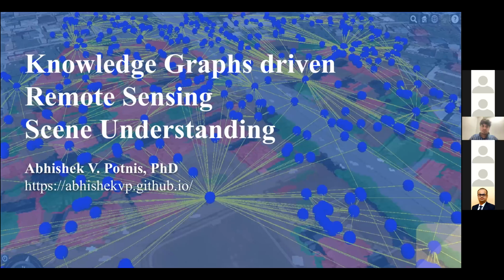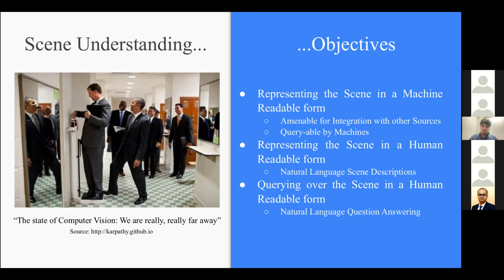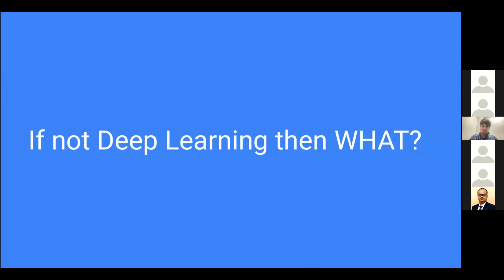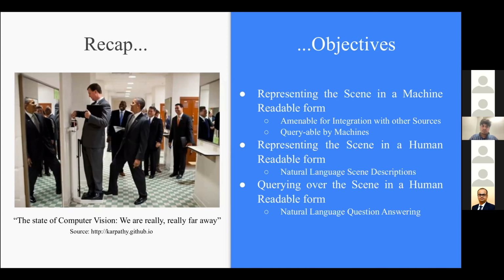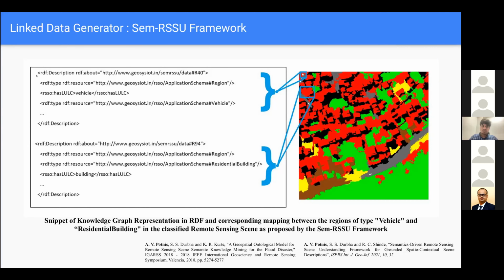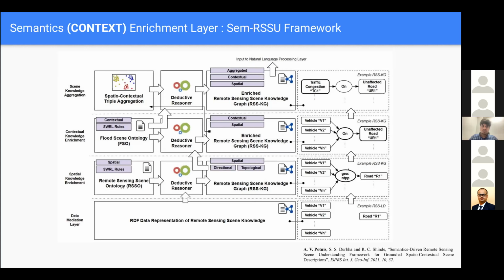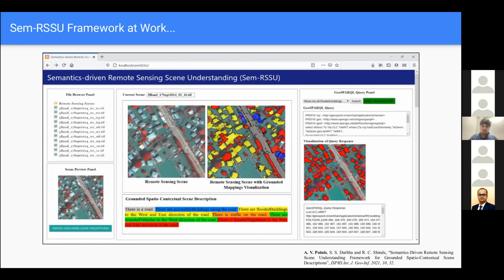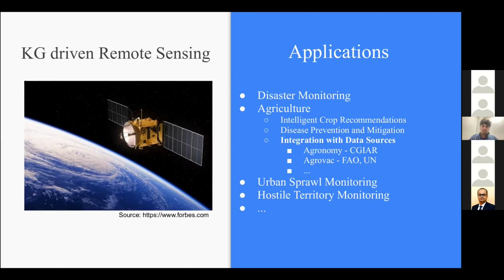Knowledge Graphs Driven Remote Sensing Scene Understanding (WADLA 2.0:DAY 5 TALK 5)